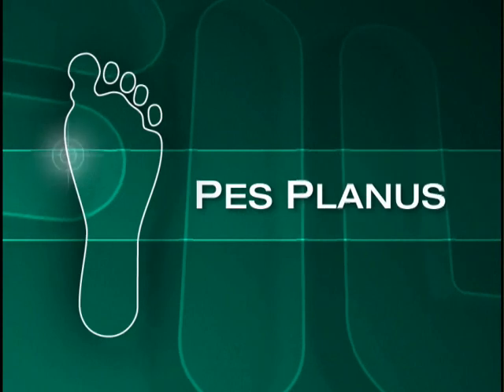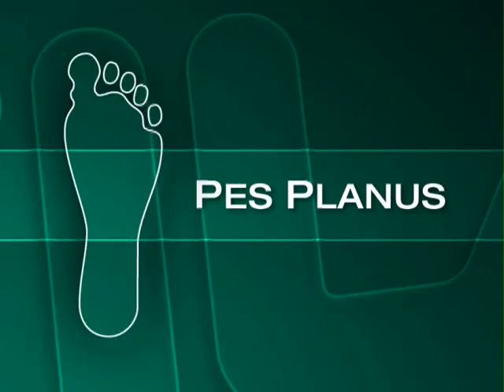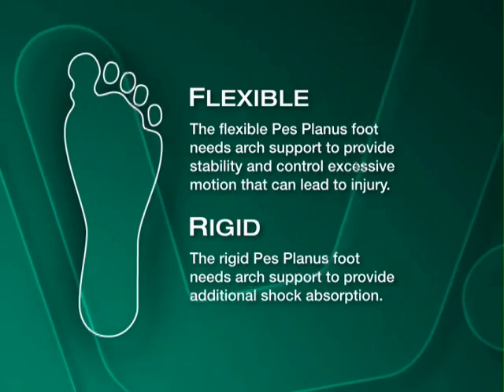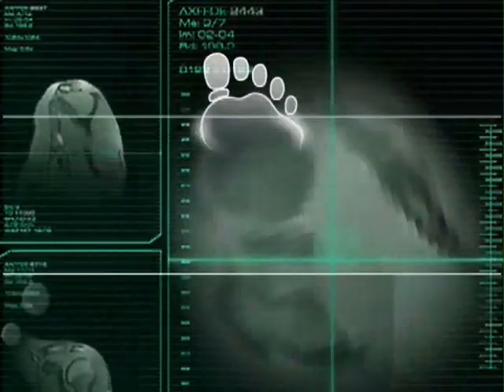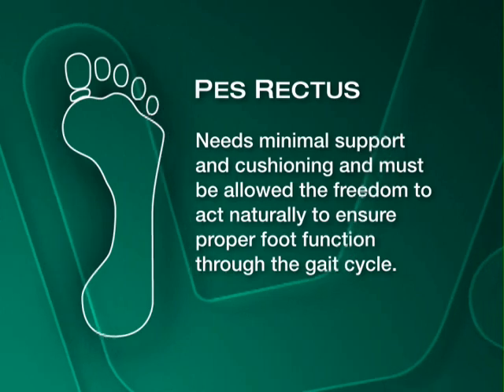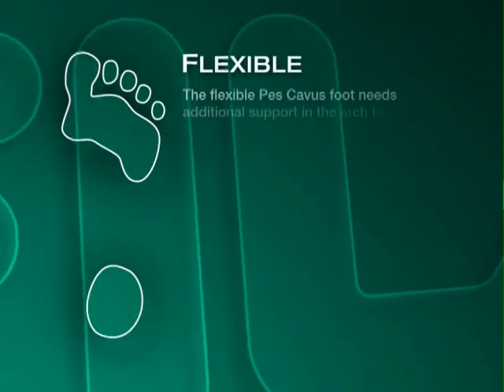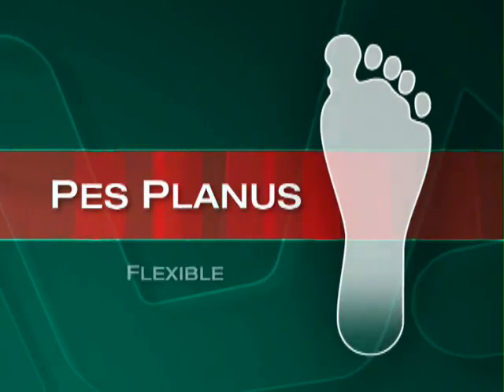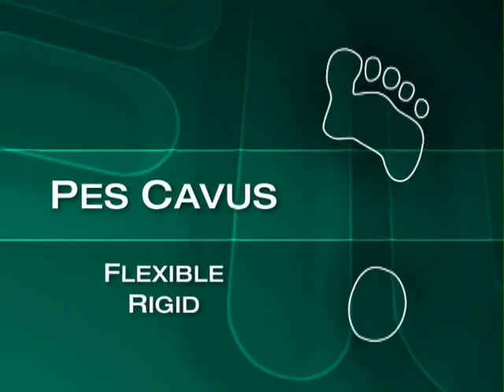Foot Types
Information on the 3 different foot types or arch types and the sub-types within the main foot types. These include pes planus (low arch), pes rectus (normal arch), and pes cavus (high arch). Within the pes planus and pes cavus foot types there are 2 different types: flexible and rigid.